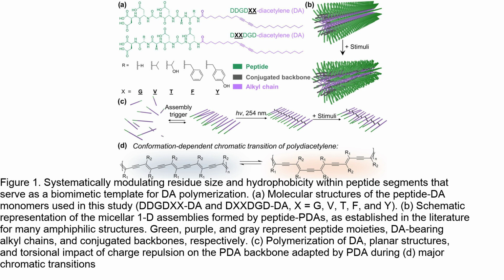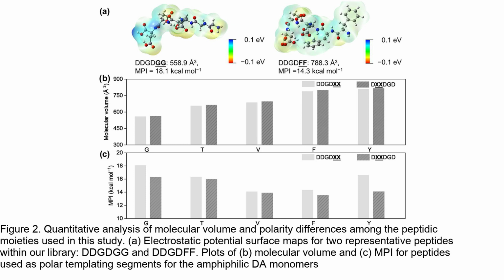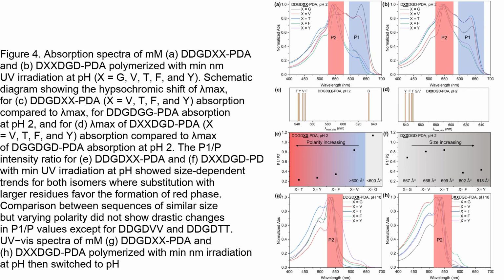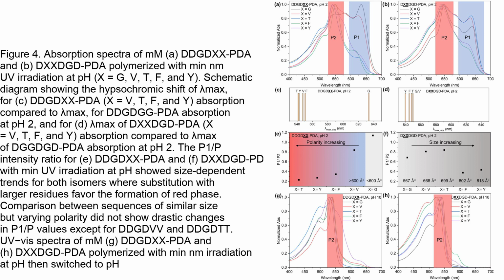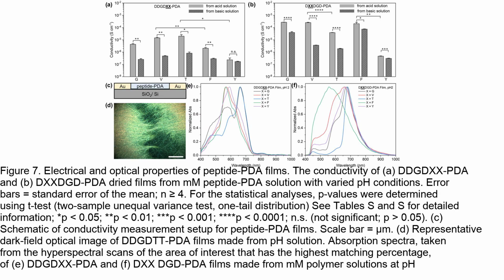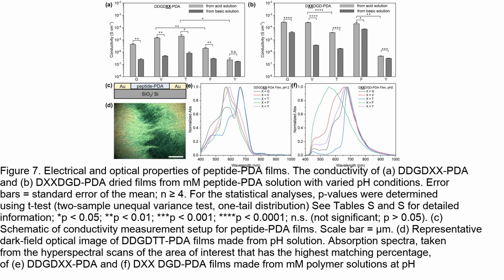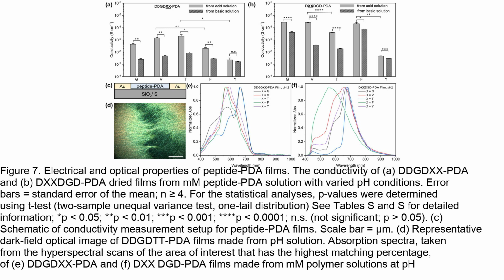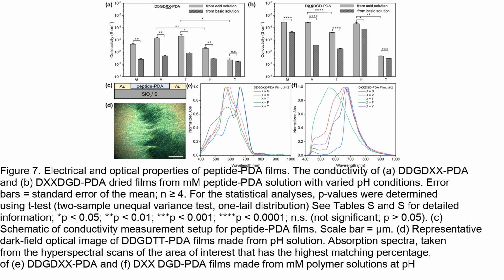Biomimetic SequenceTemplating Approach toward a Multiscale Modulation of Chromogenic Polymer...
Title: Biomimetic Sequence-Templating Approach toward a Multiscale Modulation of Chromogenic Polymer Properties
Authors: Yuyao Kuang, Ze-Fan Yao, Sujeung Lim, Catherine Ngo, Megan Alma Rocha, Dmitry A. Fishman, Herdeline Ann M. Ardoña
DOI: 10.1021/acs.macromol.3c00403